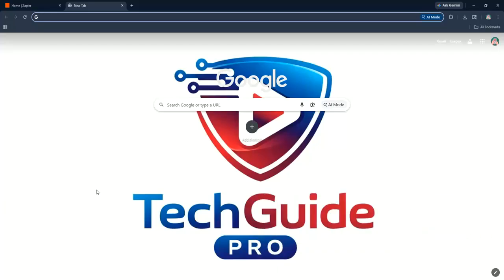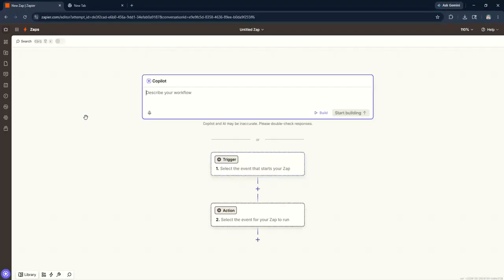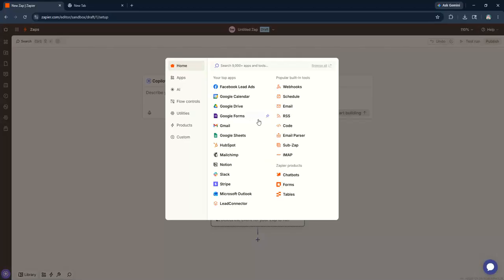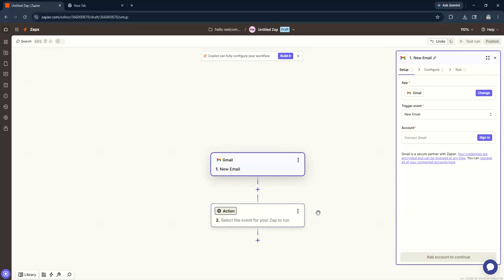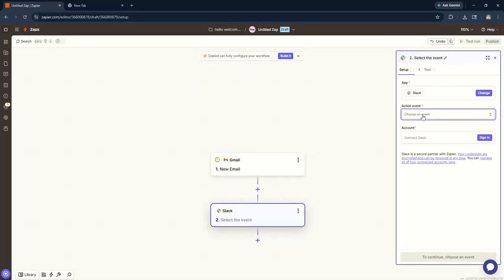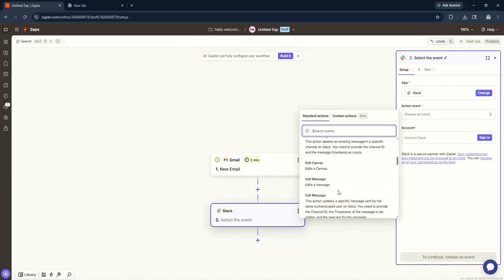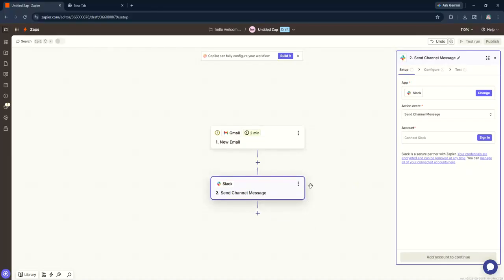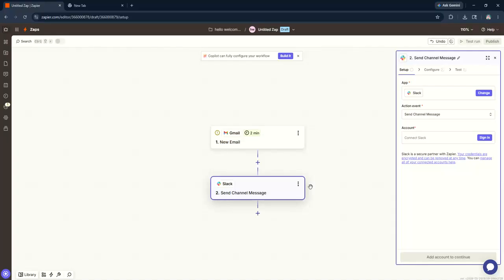How to Automate Tasks Using Zapier AI - Step by Step 2026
Learn how to automate tasks using Zapier AI.

This comprehensive tutorial will guide you through the process of setting up automations with Zapier, helping you save time and streamline your workflows. Discover how to connect different apps and services effortlessly, enabling you to automate repetitive tasks such as email notifications, data entry, and social media posting. By mastering Zapier's powerful AI features, you'll enhance your productivity and optimize your daily routines like never before.